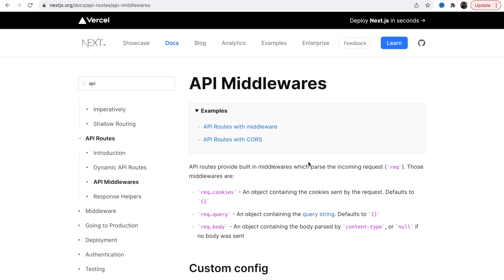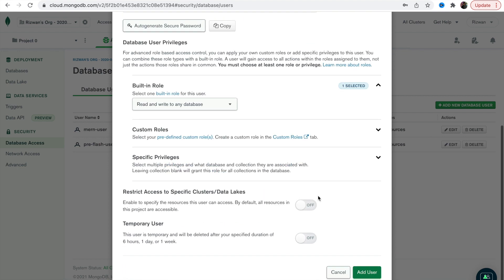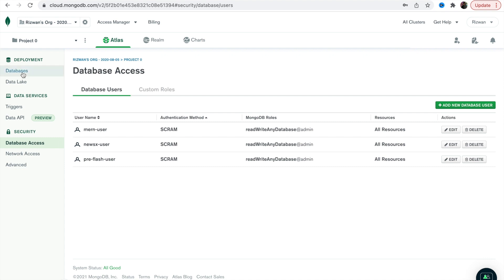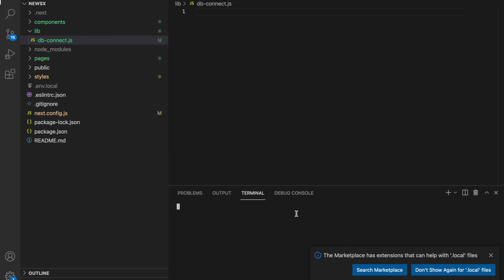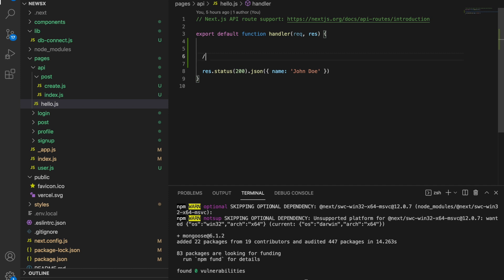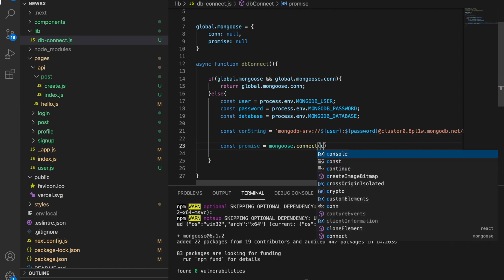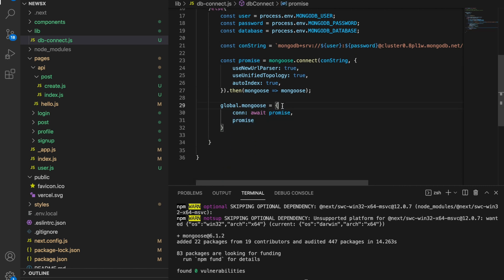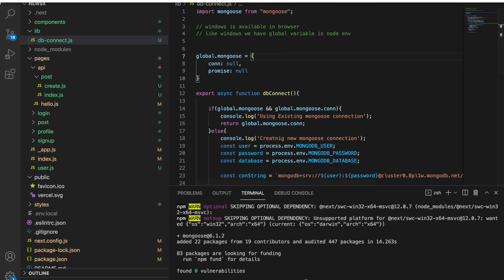NextJS Project Tutorial - Database Setup and Mongodb Connection - 09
Hey Friends,
In this Nextjs Project Tutorial we will be discussing about database setup and mongodb database connection using mongoose

NextJS Project Tutorial - Database Connection Mongodb using Mongoose - 09